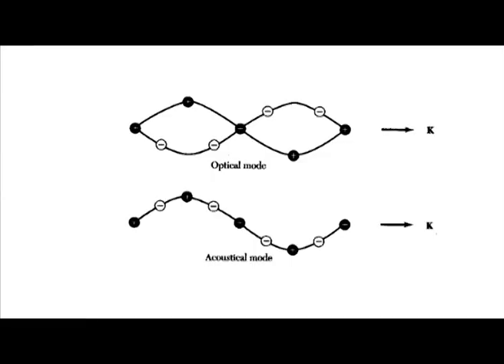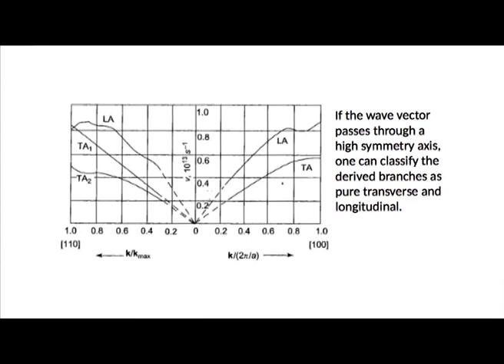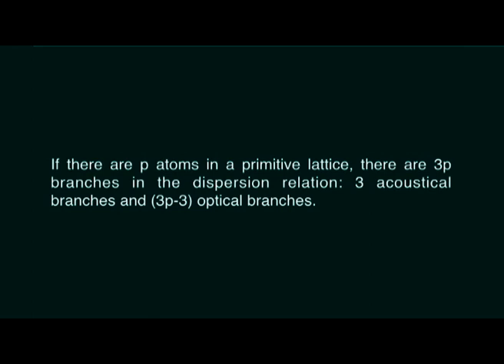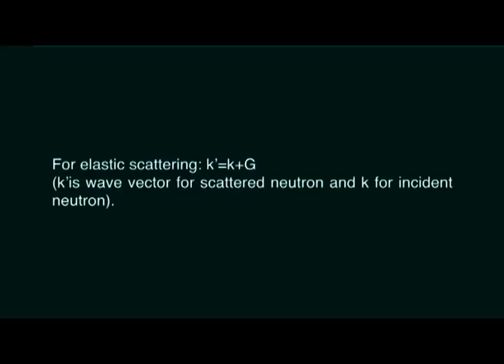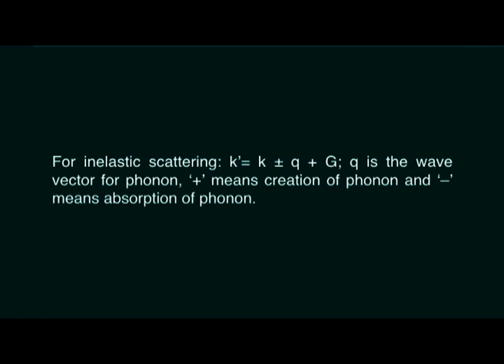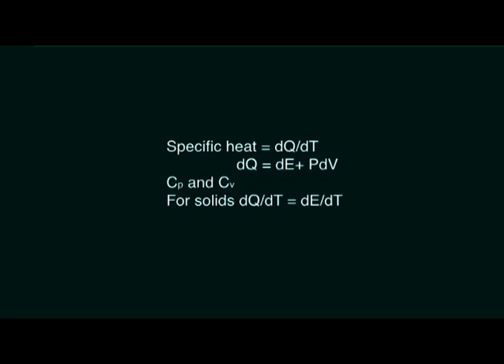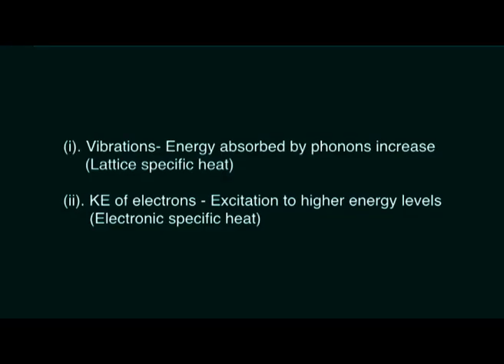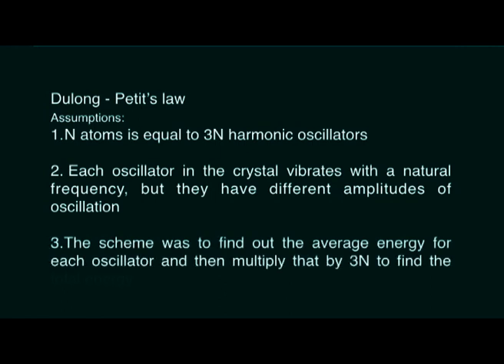PHONONS swayamprabha CH08SP